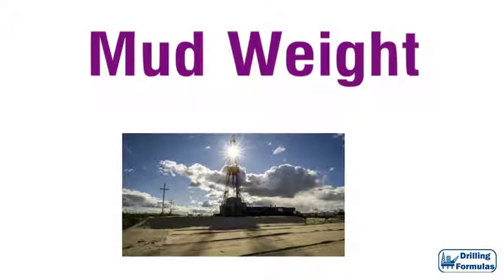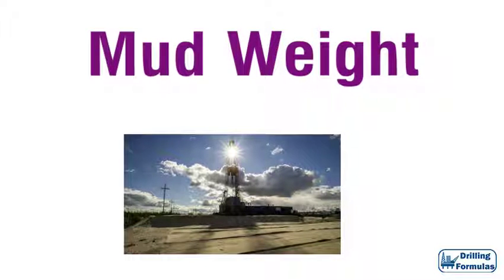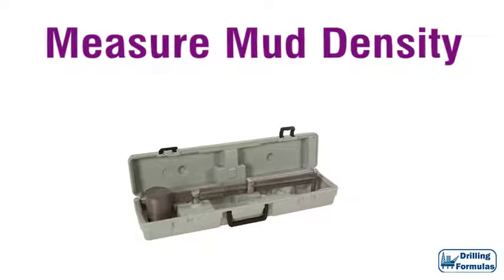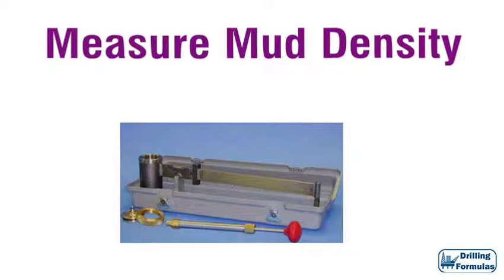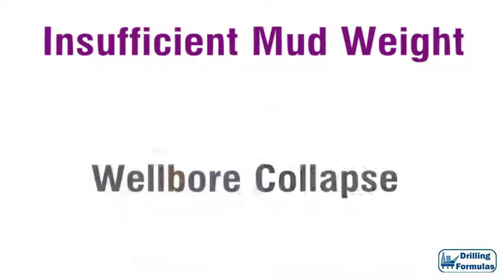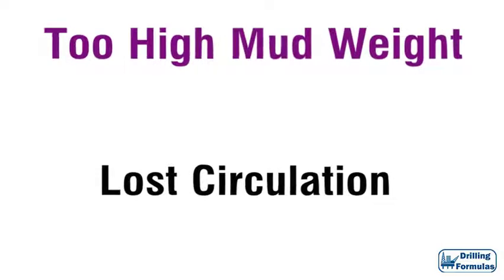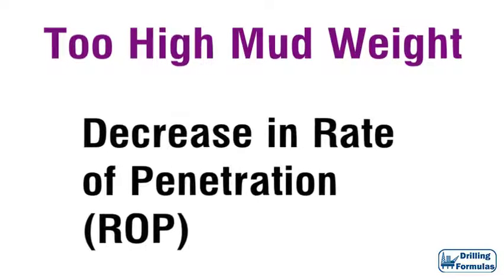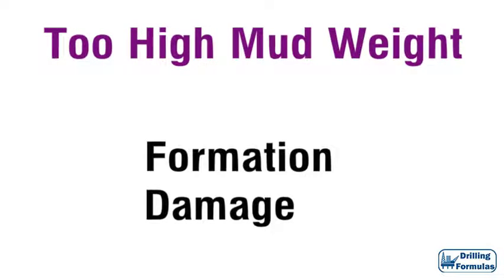Mud weight and Its Important for Drilling Industry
This video describes the overview about mud weight or mud density and its important to drilling safety and efficiency. You will learn the causes and effects if you don't have the right mud weight in the hole such as well control, low drilling performance, etc.